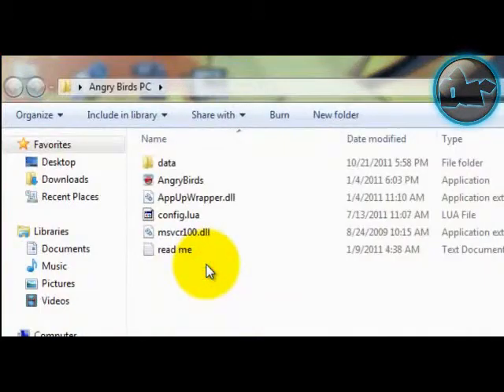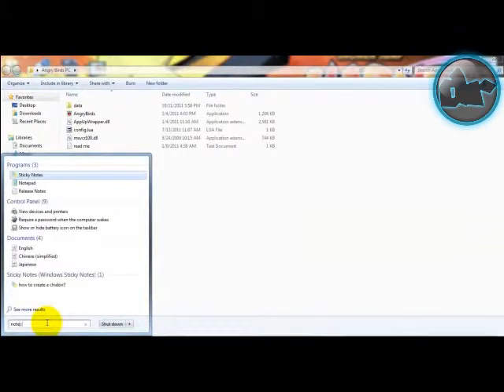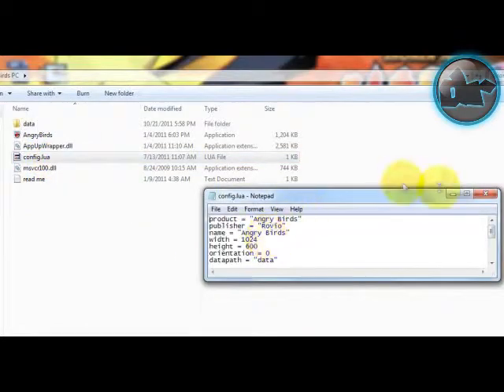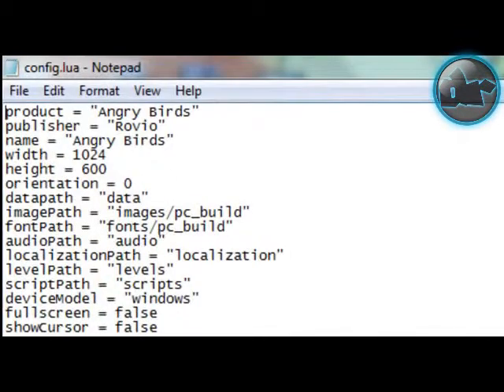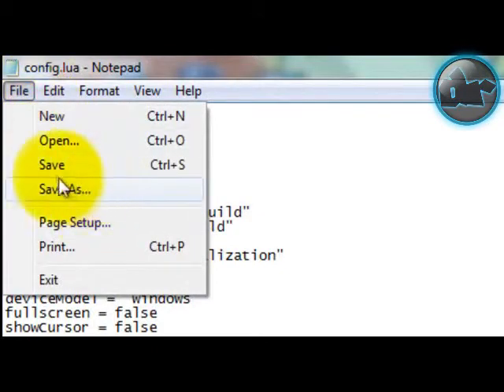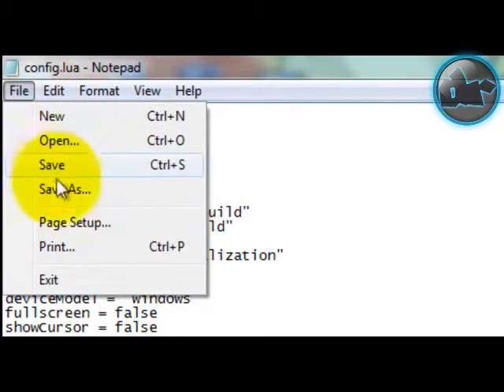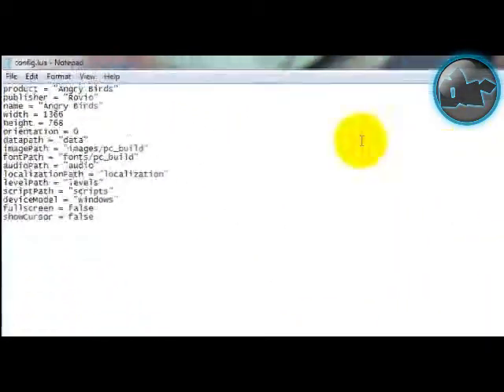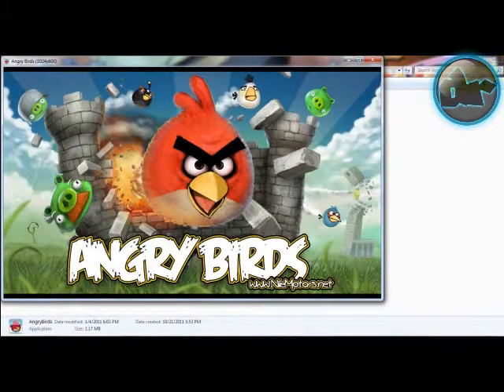how to fix the angry birds texture error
recently i put up a video on how to download angry birds pc for free but one of my friends keep getting a texture error. this is my solution to fix it.